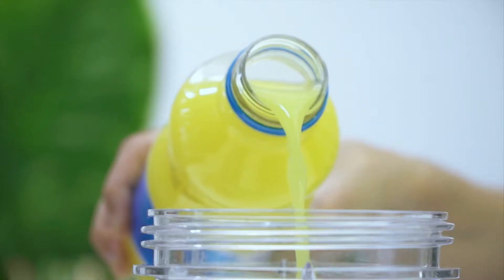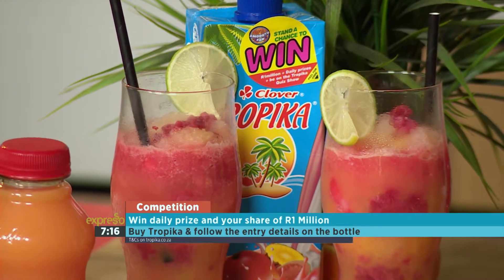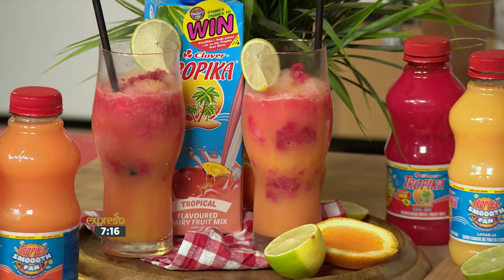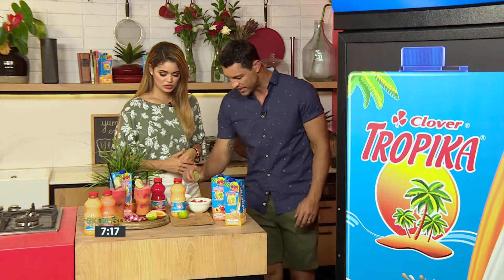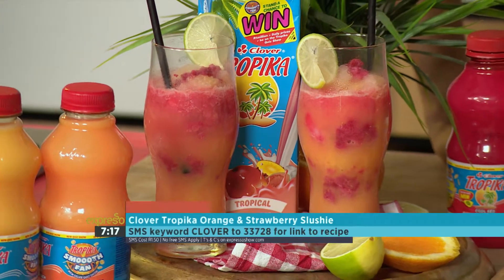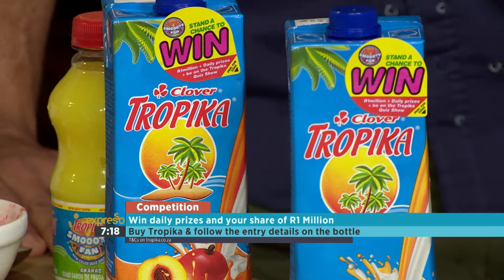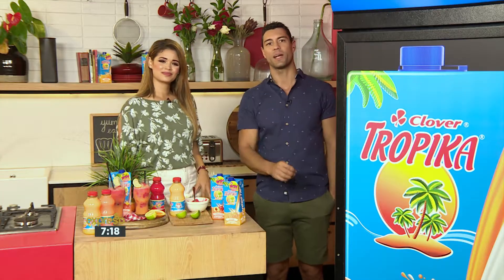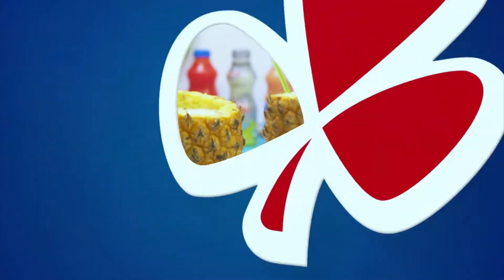Clover Tropika Orange & Strawberry Slushie – Competition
Are you the smooothest fan to the biggest stars in Mzansi? Tropika is looking for the smooothest fans of some of South Africa’s biggest celebrities, who will put their skills and celeb-knowledge to the test.